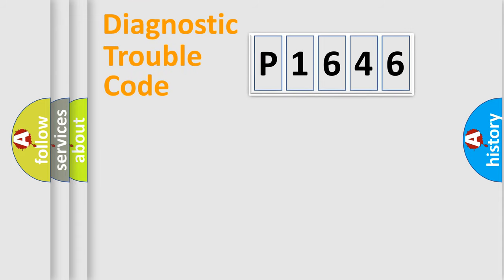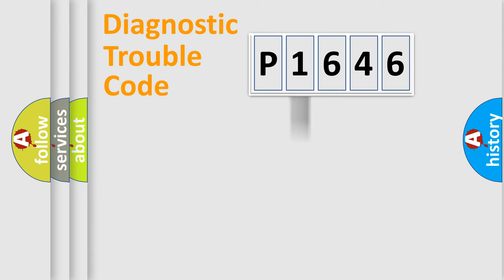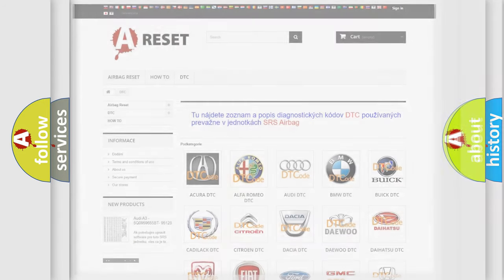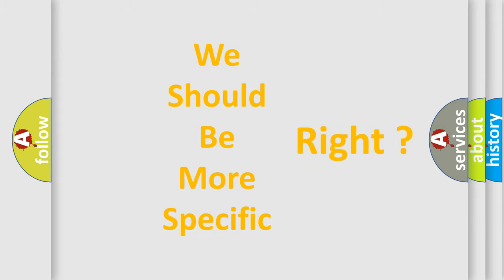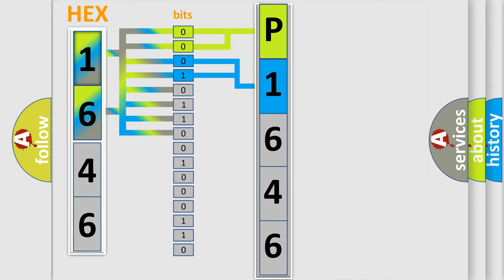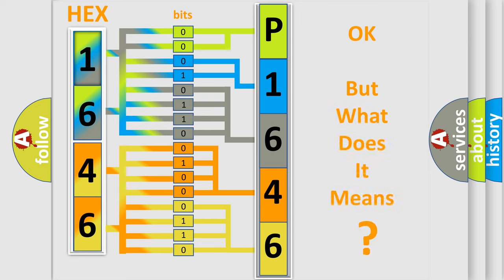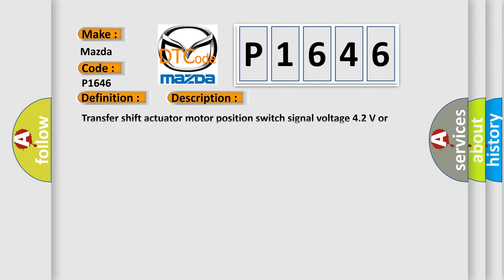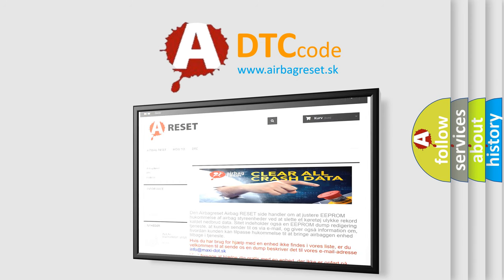DTC Mazda P1646 Short Explanation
Contents:
0:21 Basic DTC analysis according to OBD2 protocol standard.
1:48 Insight into programming
2:58 A diagnostically understandable description of the Diagnostic Trouble Code
3:05 Basic error definition

Make:
Mazda
Code:
P1646
Definition:
Transfer Shift Actuator Motor Position Switch 2 Circuit Open
Description:
Transfer shift actuator motor position switch signal voltage 4.2 V or more.
Cause:
Transfer shift actuator motor position switchTransfer shift actuator motor position switch circuit4WD control module